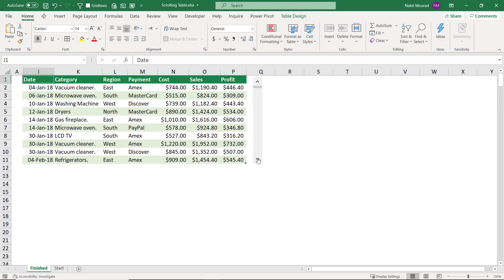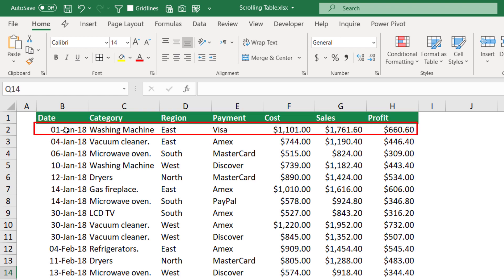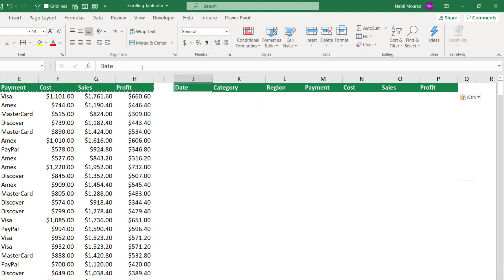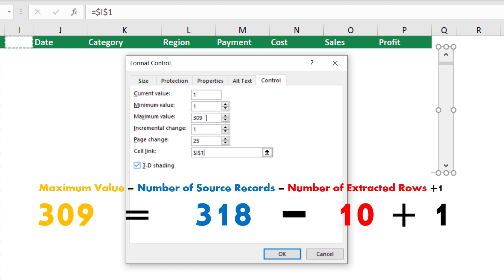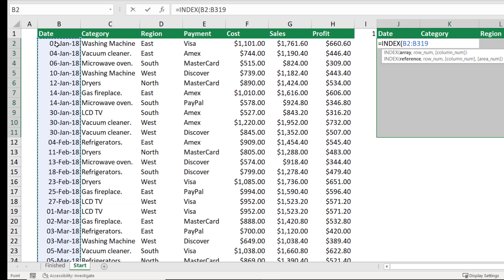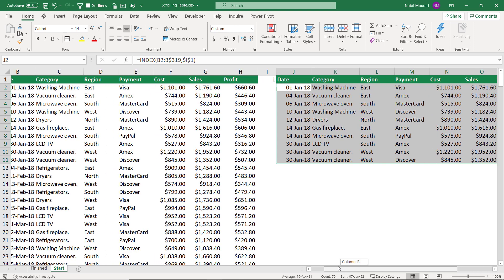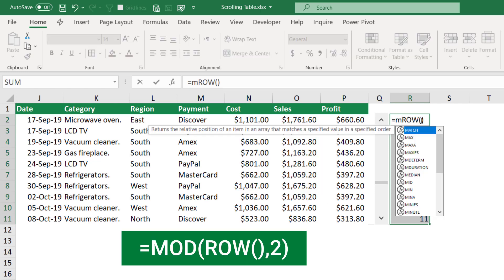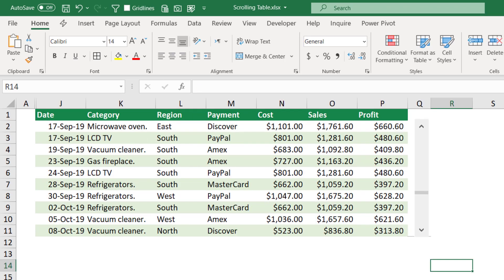The Scrolling List - INDEX Function 35th Birthday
The INDEX function was released in September 1985 and this year we are celebrating it's 35th. Anniversary. At that time the worksheet consisted of 8192 Row and 256 Column, compared to today's worksheet of 1048576 Rows and 16384 Column. The INDEX function is still considered a very powerful and useful function in Excel.
In this project I used the INDEX function with a scroll bar to display any 10 rows out of a source list consisting of thousands of rows ,limiting the space needed to visualize my list. This functionality is very useful when creating Dashboards.
You can Download the Exercise File and follow along by clicking on the link here below: